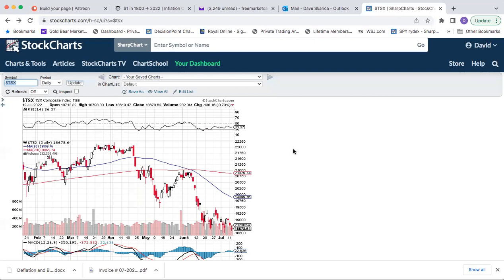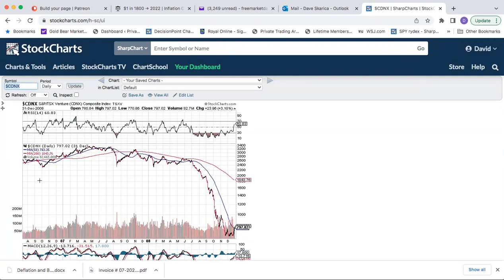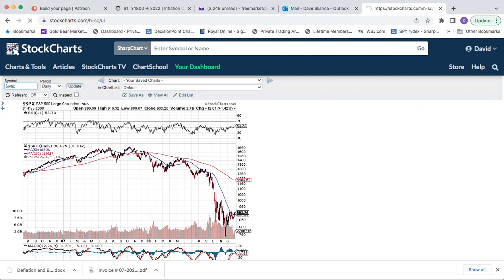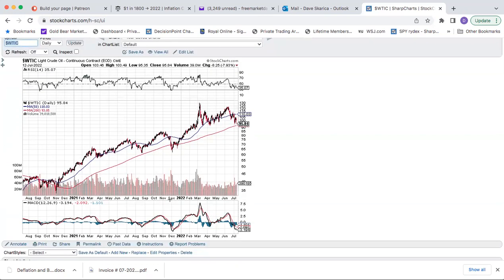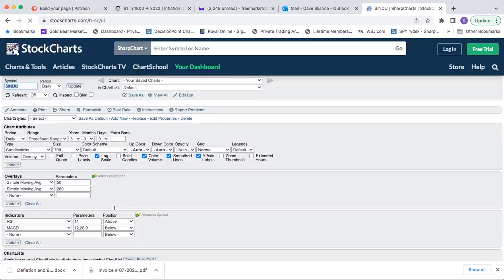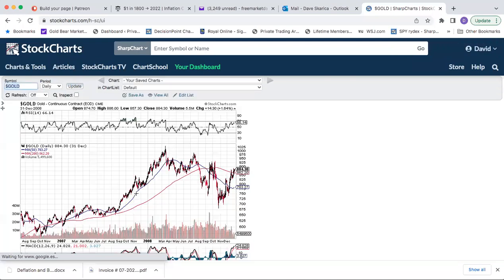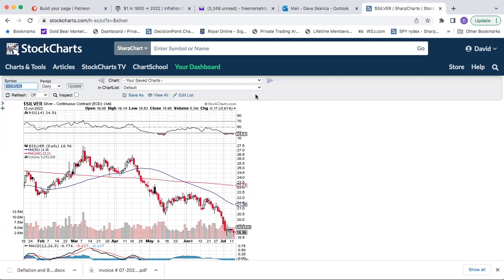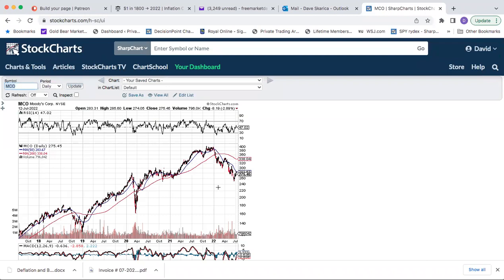2008 Summer Redux, Juniors Crushed, Put and Short Positions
In this video we talk about todays similarities to the summer of 2008

$cdnx $tsx $dowjones $spx $mco $chdn $rick $hcg.to

david owns puts on MCO CHDN HCG.to RICK